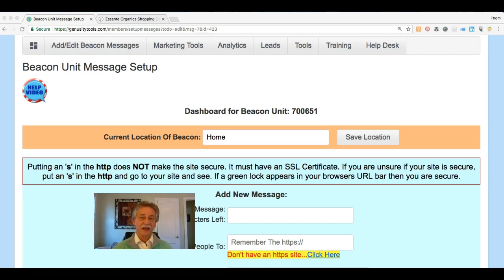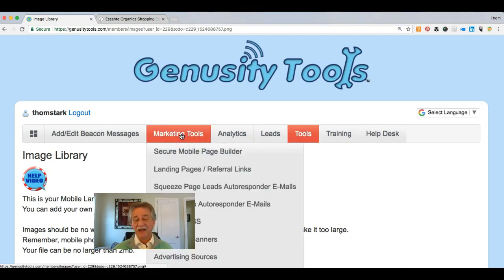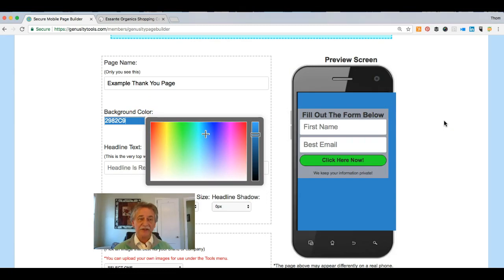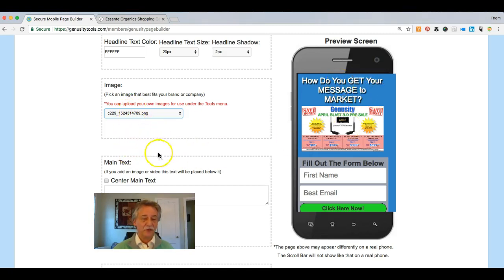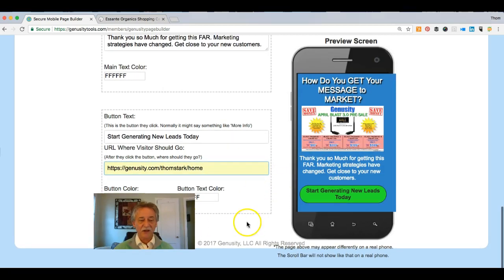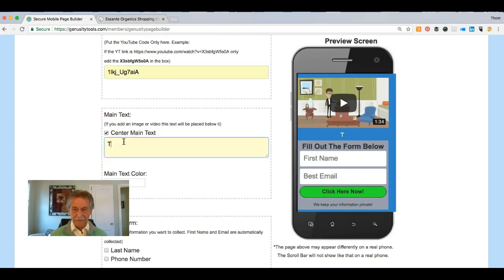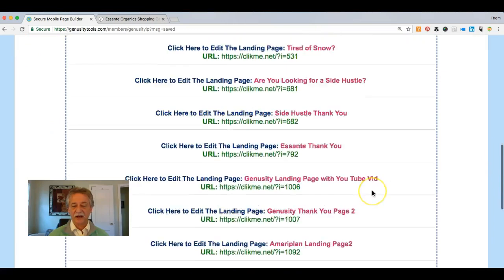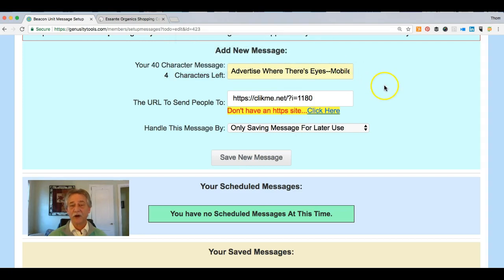Genusity: Four Key Steps in helping your Customer/Associate Set Up their first Genusity Message!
How do you get your new customer or Associate started with their Genusity device. This video talks about creating the right first impression and the four key steps to help your customer off to a good start.